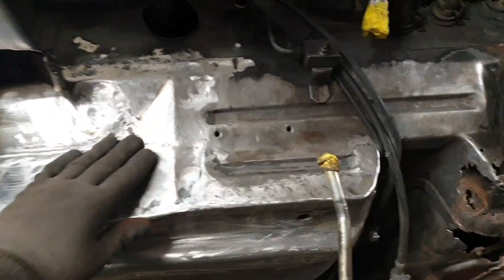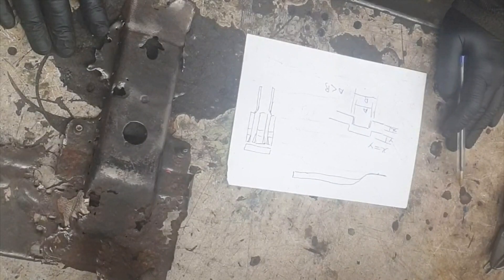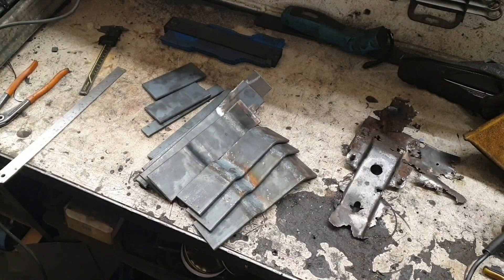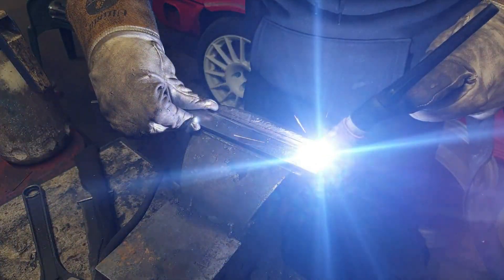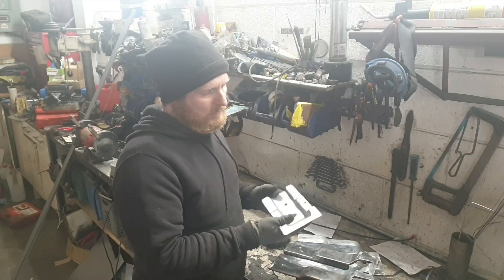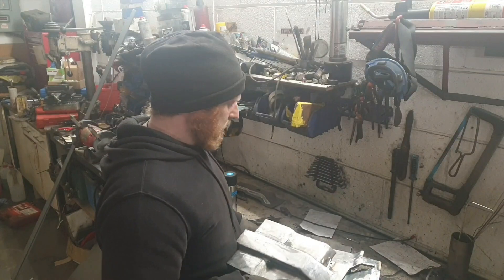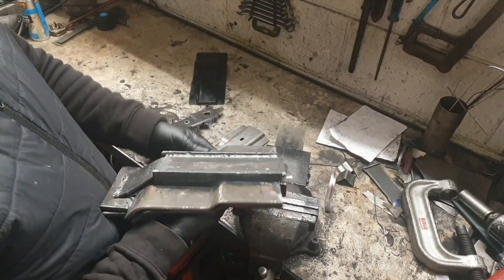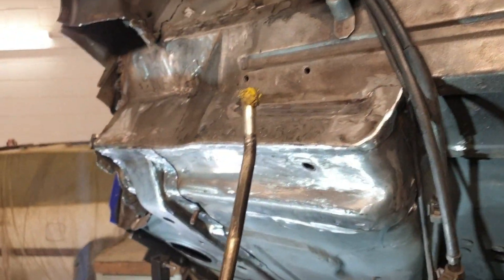How to make a car body panel - custom sheet metal press dies: Kei car restoration part 8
In this video I make a custom die set for pressing out some panels, closely replicating the actual process used to produce the original panel in the factory. Part 8 of the ongoing Kei car restoration I'm doing.